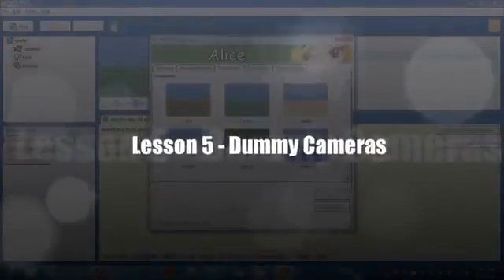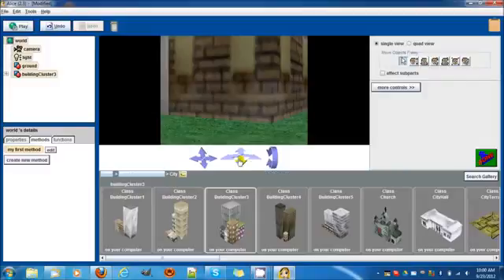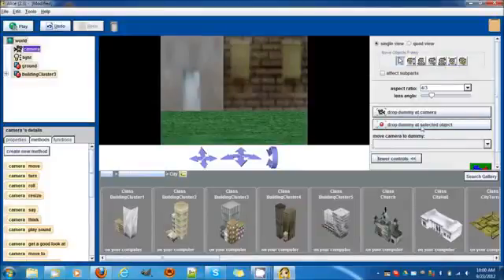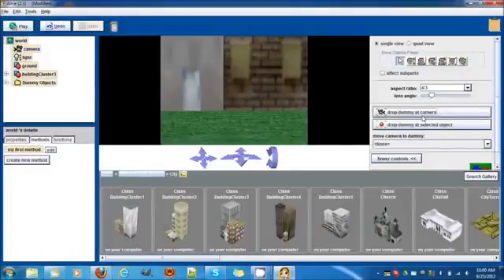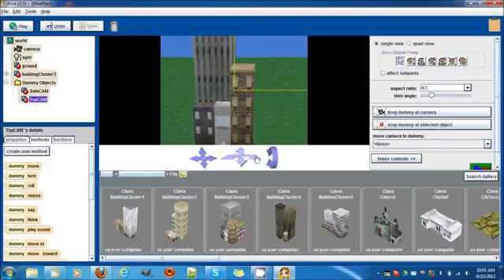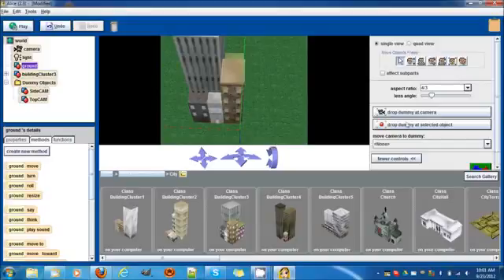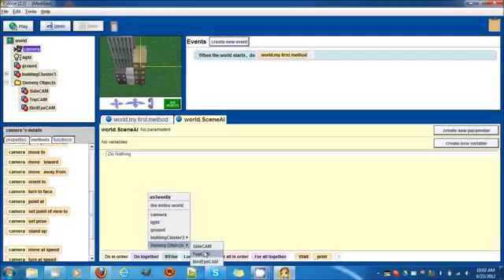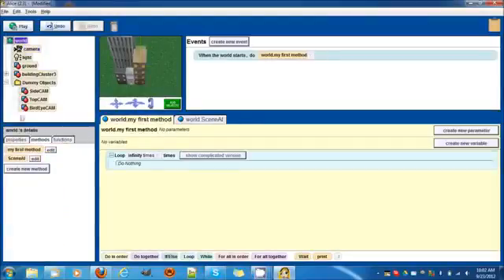[Alice 2.3] Bài 5 Dummy Cameras